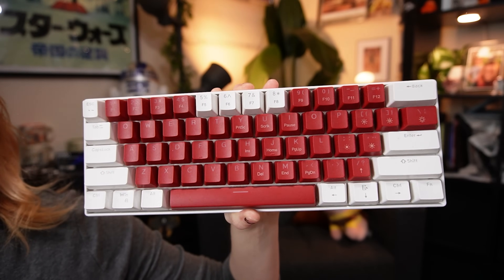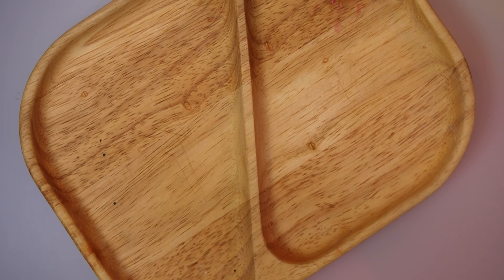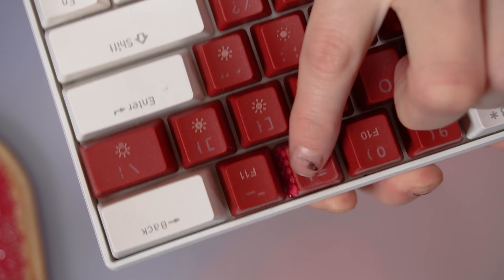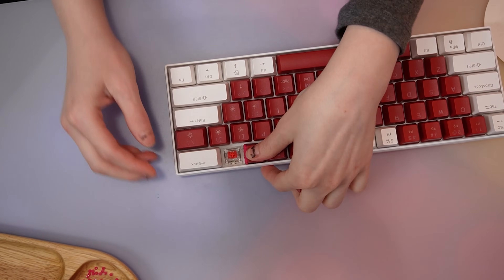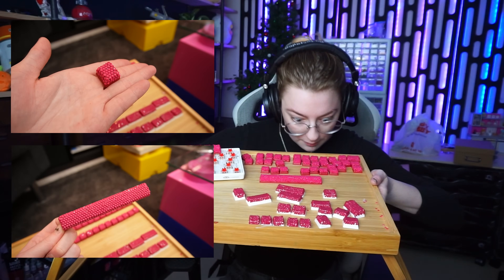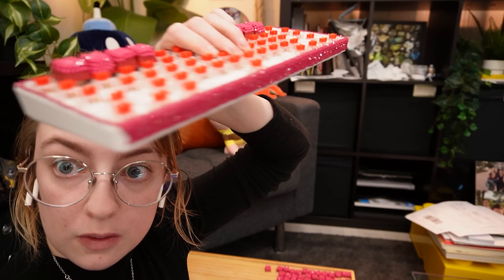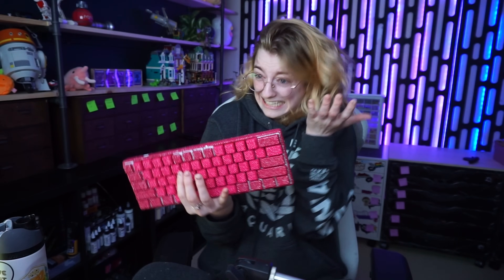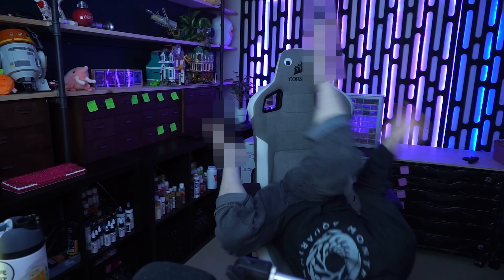I made the most USELESS Keyboard EVER | but at least it's sparkly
New year, new projects. Planning on actually doing the whole, make things, and make content of said things, thing this year!

I am very into Artisan keycaps, not so much creating entire boards. BUT I want to make more keyboard content I do plan to make future projects more useable, because this looks fun but is utterly useless to me because I don't know the layout of a keyboard by heart.

Buy my keycaps here!

Vods Channel ► @suopofftwitch

READ MORE BELOW FOR SO MANY LINKS